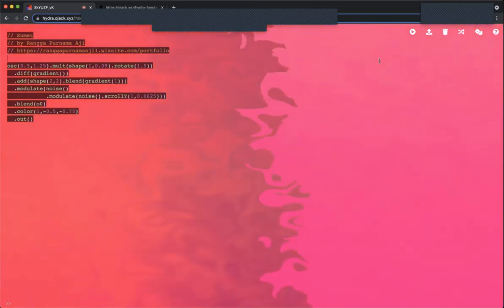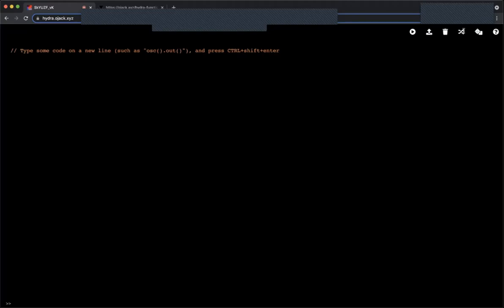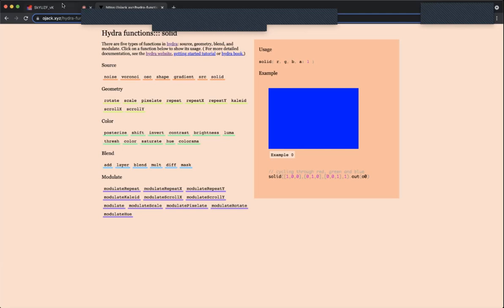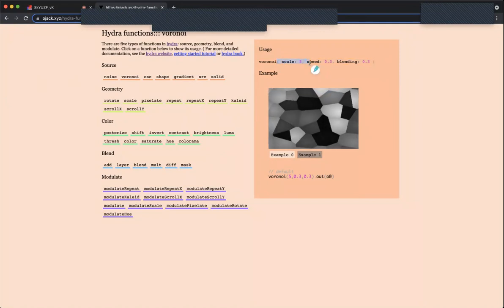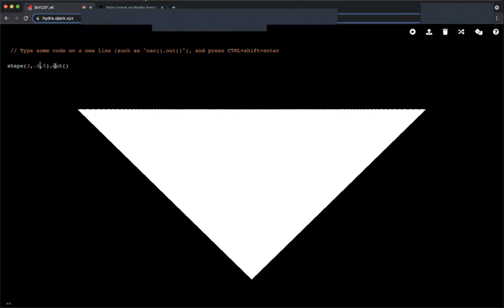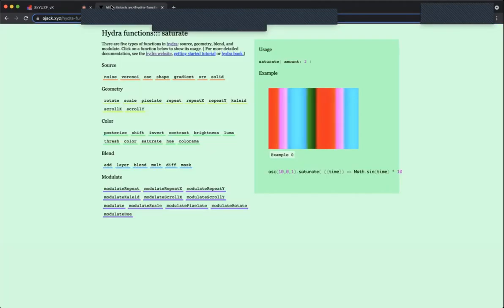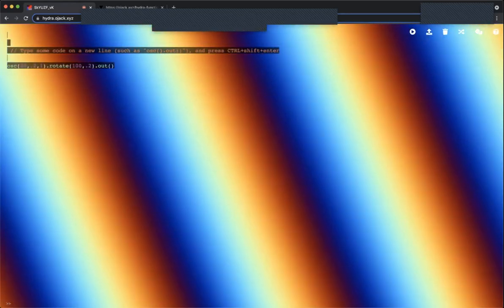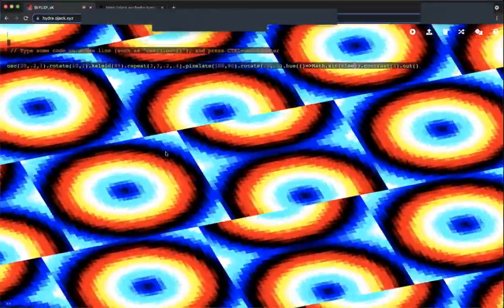Creative Live-Coding with Hydra: Part 1!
Join us for the first of TWO workshops on using Hydra to live-code your own creative visuals! You will learn the basics of the Hydra language, and you will learn about sources, color, and basic geometry.

Sign up for DGTL Creator Online to access ALL of our programming -- it is 100% free! Register at digitalcreator.ca.